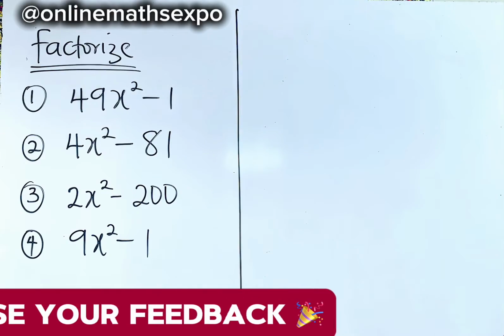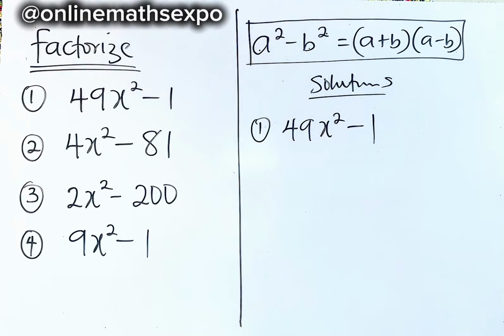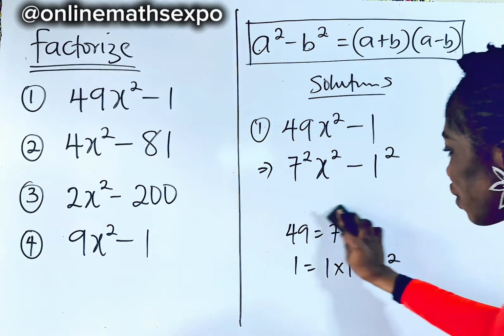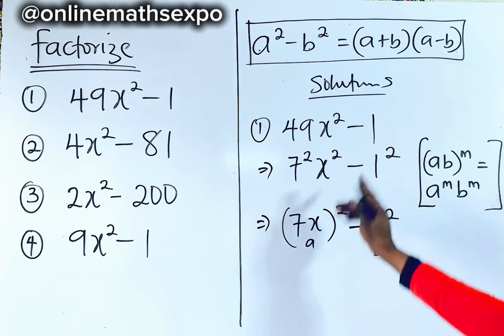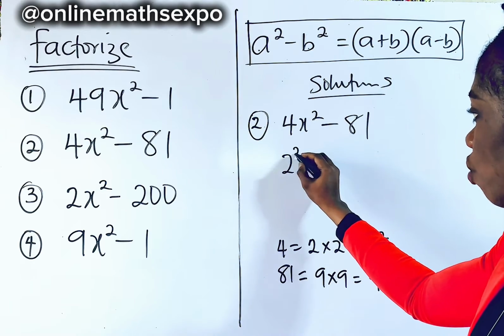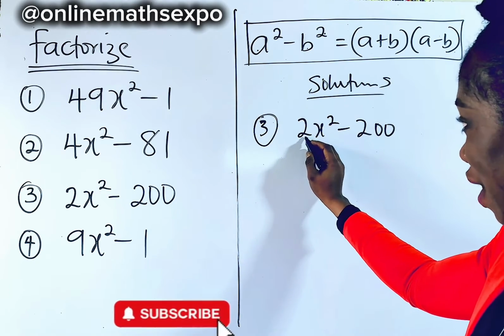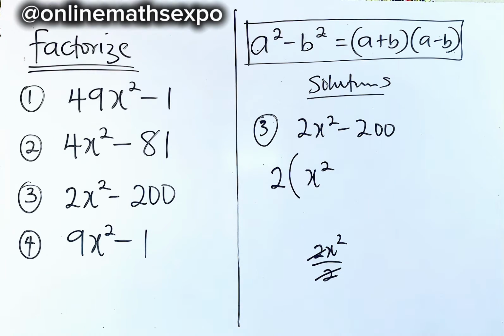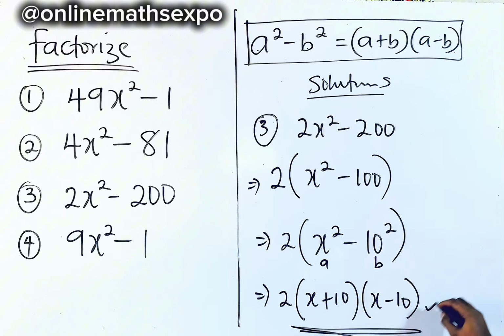How to factorise Quadratic Expressions | Part 4- Difference of two squares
🎯 Unlock the Secrets of Quadratic Expressions!
Struggling with expanding, factoring, or simplifying quadratics?

You’re in the right place! In this video, ​⁠  breaks down everything you need to know about quadratic expressions—step by step and with crystal-clear examples. ✅

📘 Learn how to:
🔹 Identify quadratic expressions
🔹 Expand and simplify
🔹 Factor like a pro

🔥 Perfect for WAEC, GCSE, or high school math revision!

📌 Don’t forget to:
LIKE US 👍

WAEC
wjec
Edexcel Maths
JAMB
gcse maths
UTME
a-level further
alevel Maths
edexcel Maths
maths revision
GCE
IGCS Maths
GCE Maths
NECO
jamb
Algebra
College algebra
Math Olympiad
polynomial equations